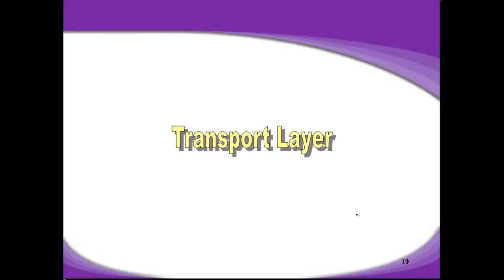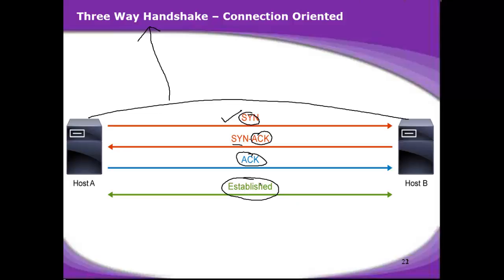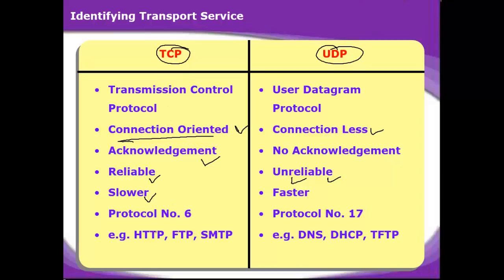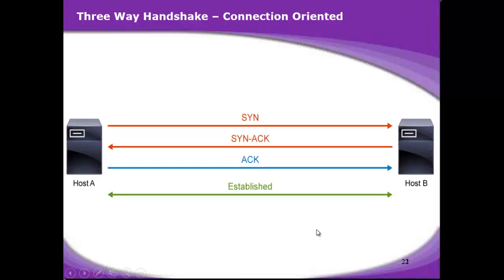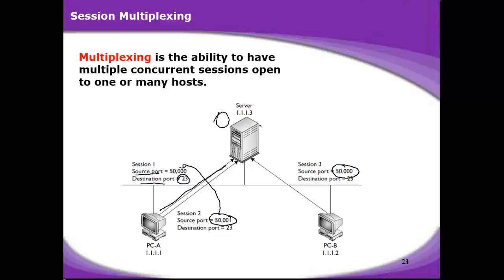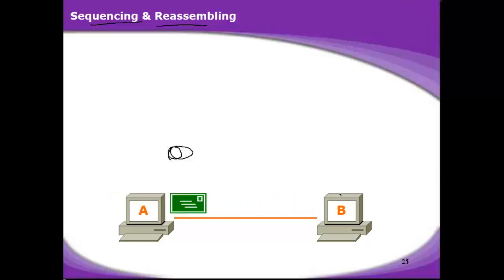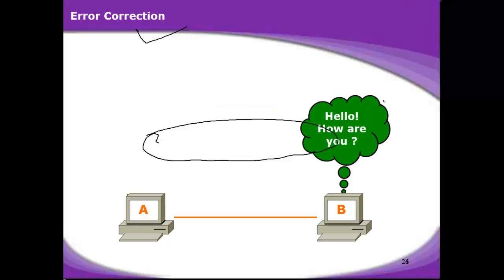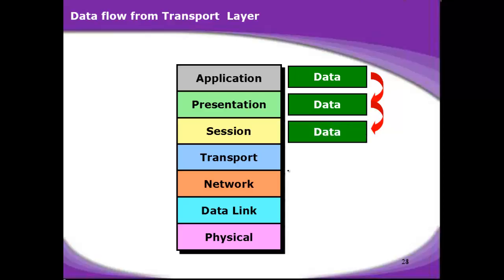Transport Layer Explained